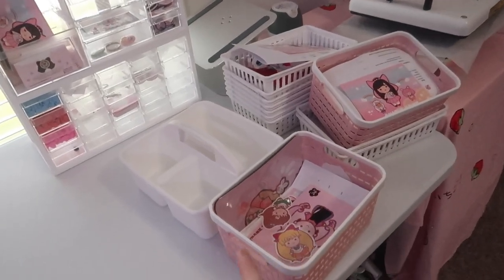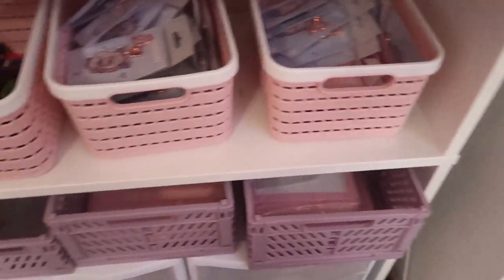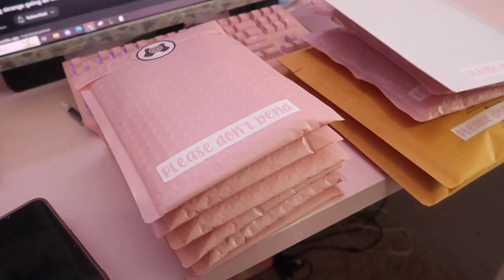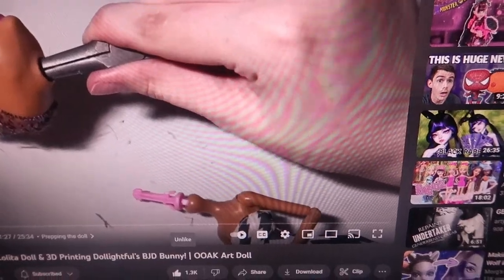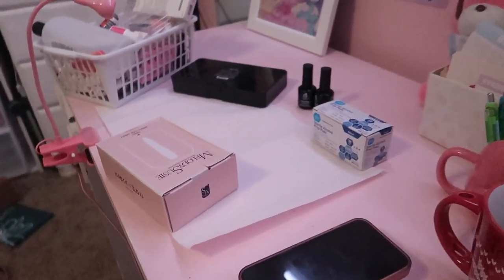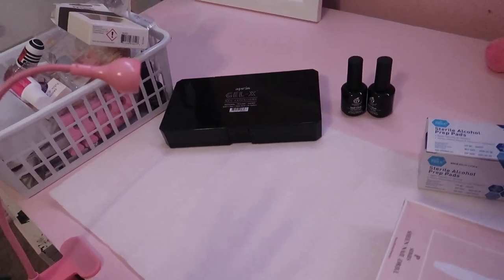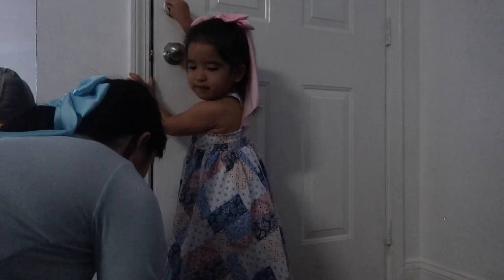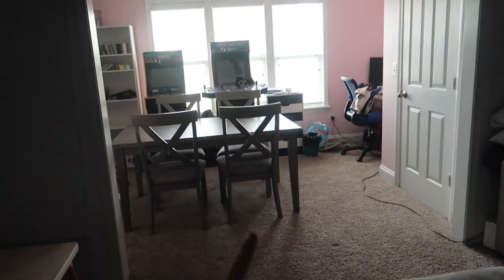❀ mothers day, family day, and finally catching up on vlogs? Maybe?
❀FAQ: ^~^
♡Editing Software: imovie
♡Camera: Cannon G7x Mark 2